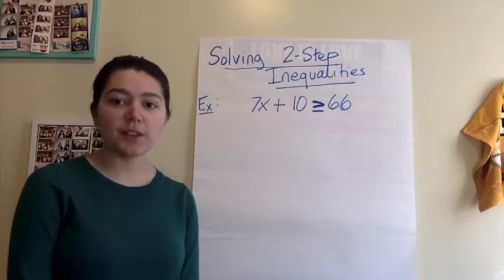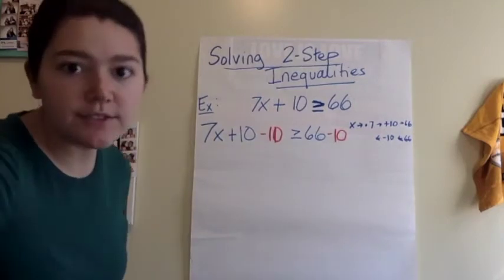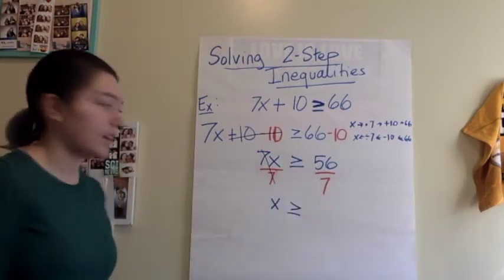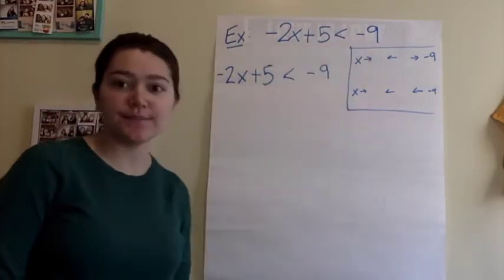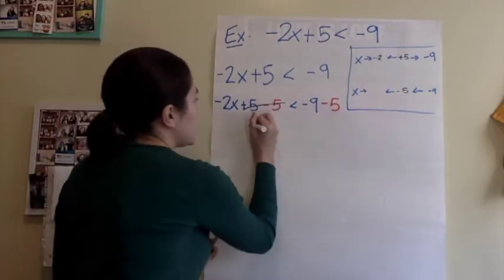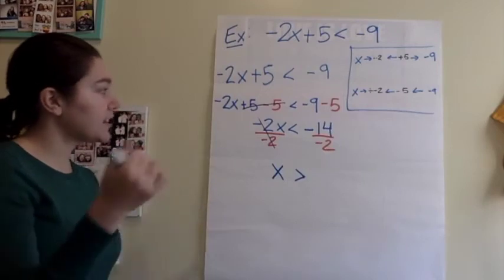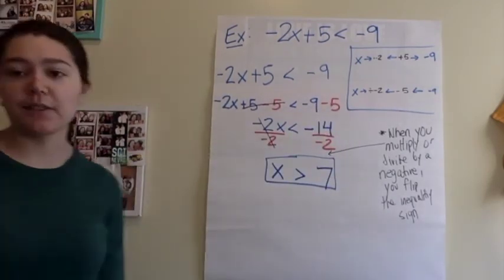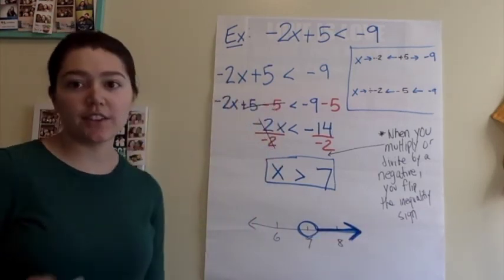Solving and Graphing 2-Step Inequalities